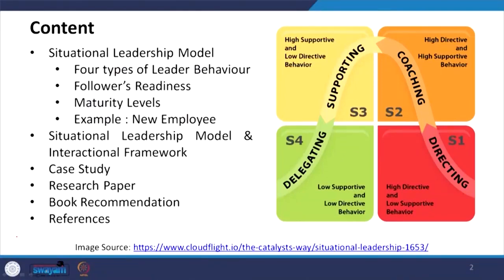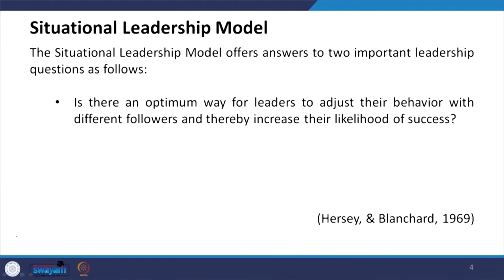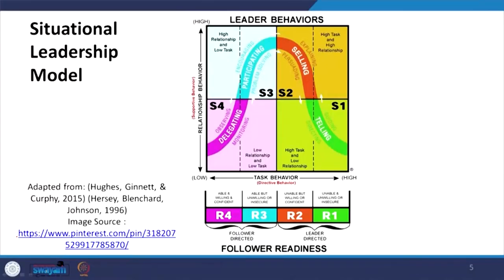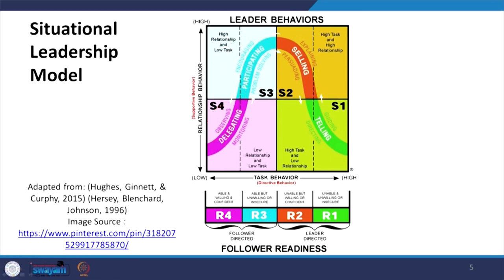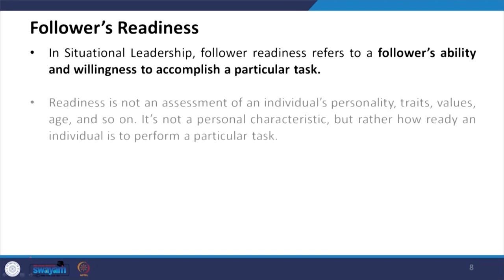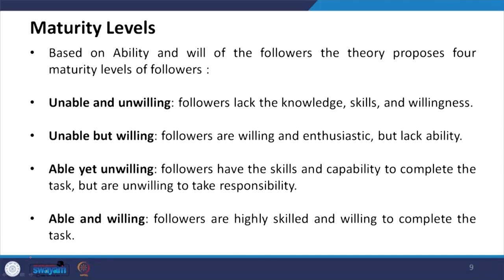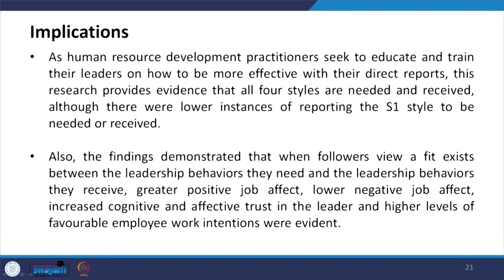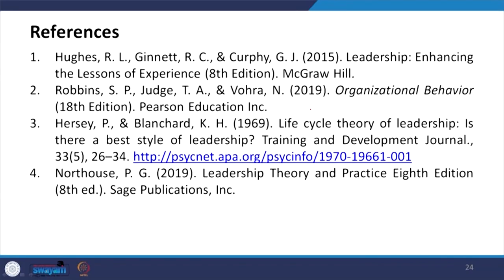Lecture 09: Situational Leadership Model